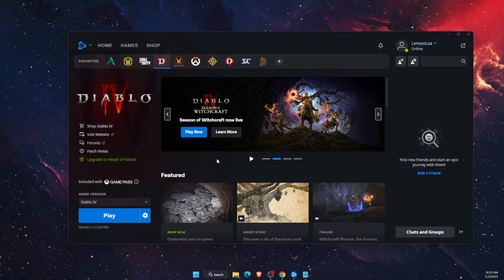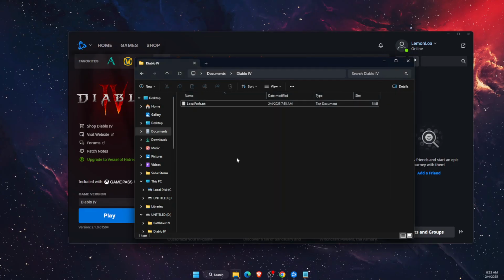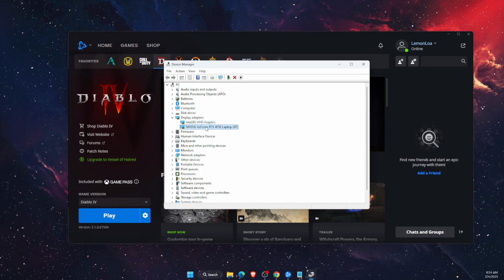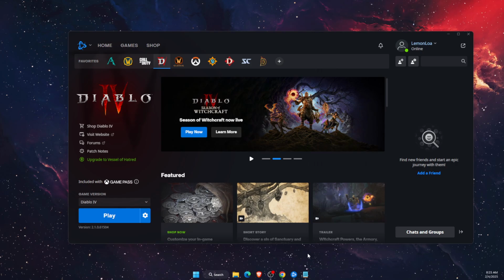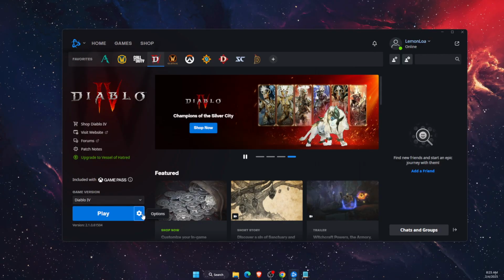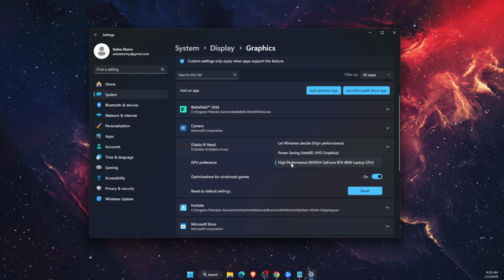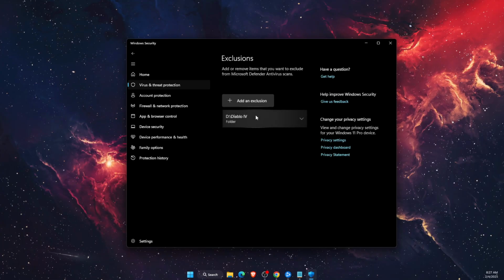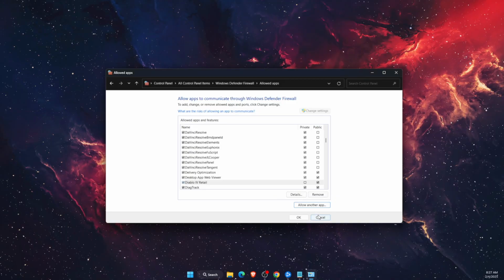How To Fix Diablo 4 Crashing PC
In this video I show you How To Fix Diablo 4 Crashing PC!